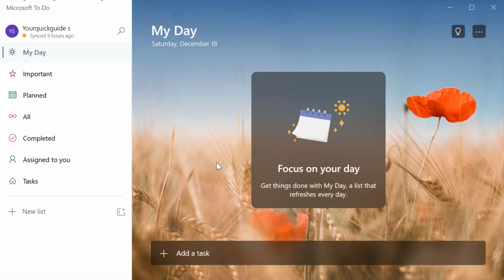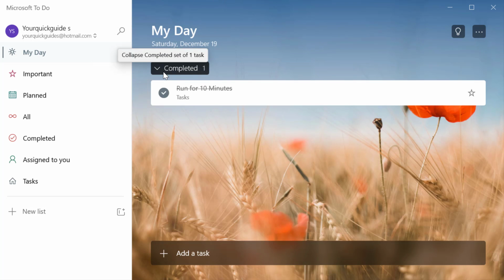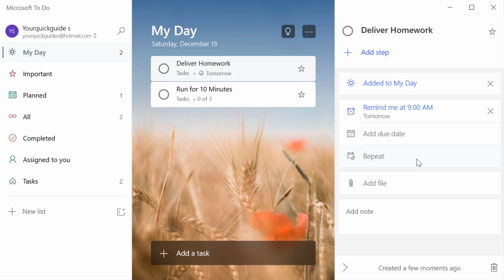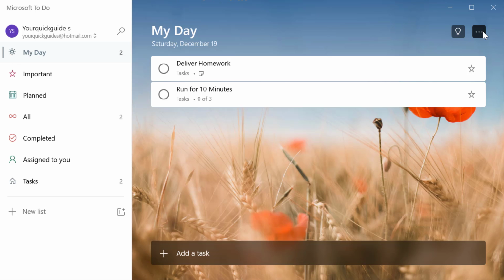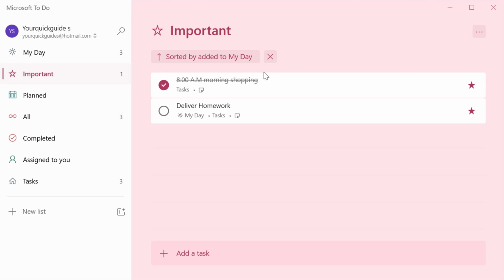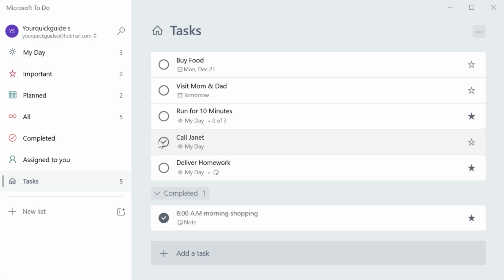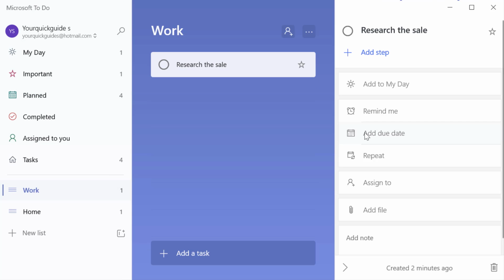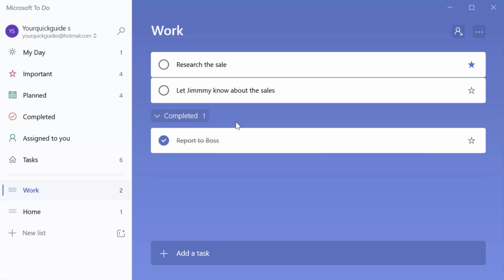How to Use Microsoft To Do [Complete Course]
Here's a full tutorial on how to use Microsoft ToDo.

00:00 Intro
04:36 Task Intro
05:26 My Day List basic
06:45 Basic Task, Sub-tasks and other features tutorial Tutorial
14:56 List Options
15:33 Print List
17:16 E-Mail List
18:48 Unpin or Pin From Start
19:58 Starred tasks & Important Smart List
21:18 Sorting Tasks in Order
22:11 Hiding Completed Tasks
23:11 Hiding & Adding Smart Lists & What they are
28:00 The Assigned to Smart List
29:01 Tasks List & Differences with Other Lists
27:52 What is & how to use assign to feature?
30:18 Making & Deleting Custom Lists
32:35 Assign to or Share feature & Details
34:00 Settings